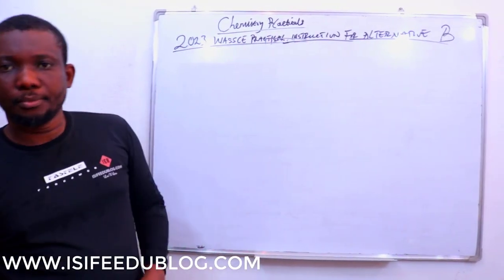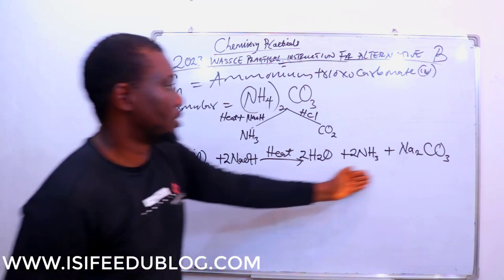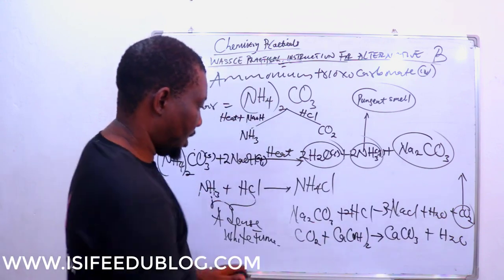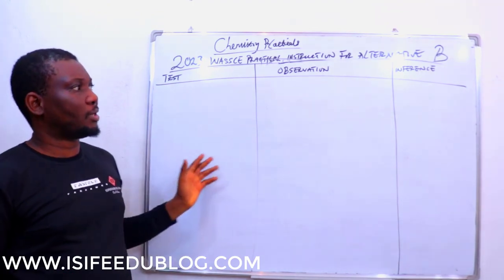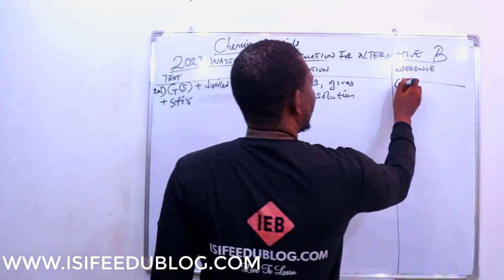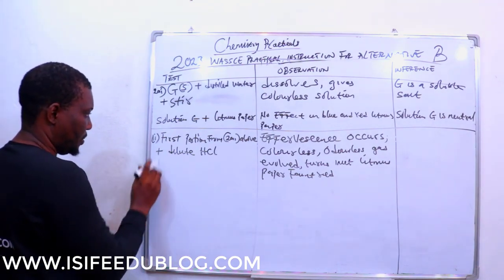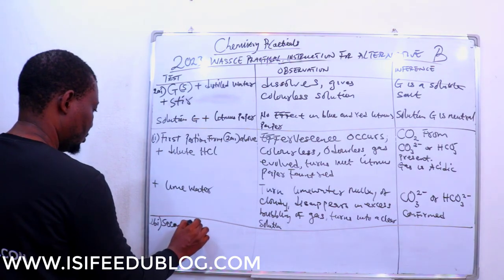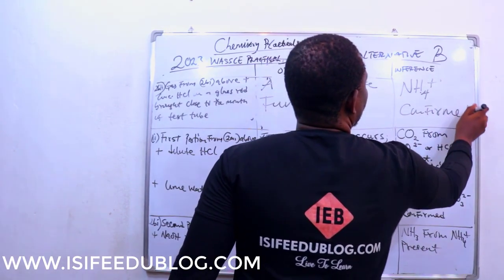2023 Alternative B Chemistry practical on Identification of Ions | Salt analysis|sure exam question